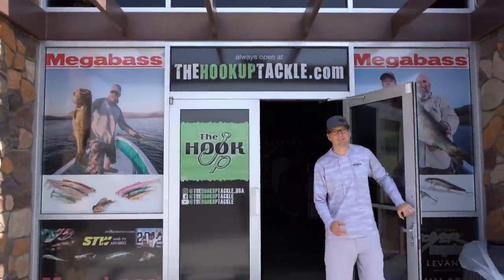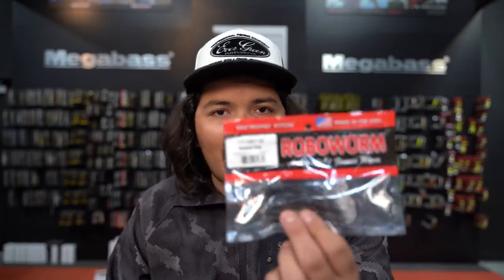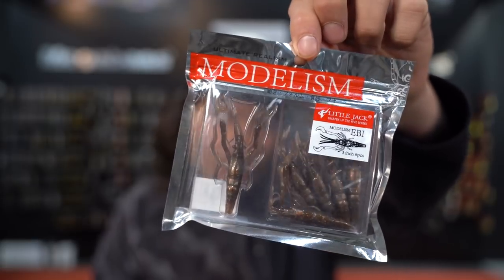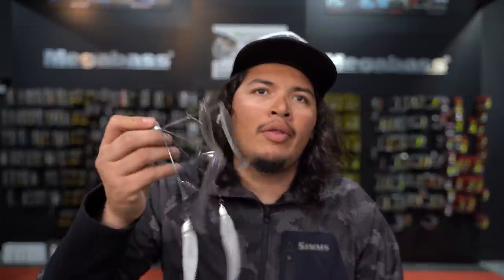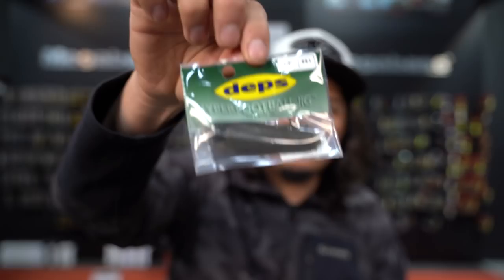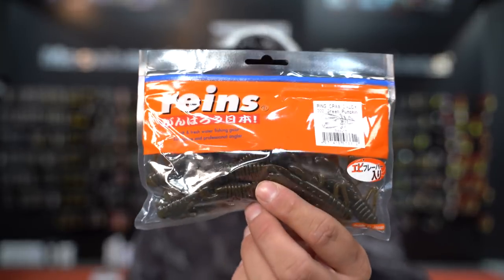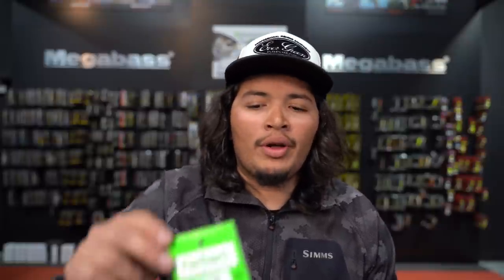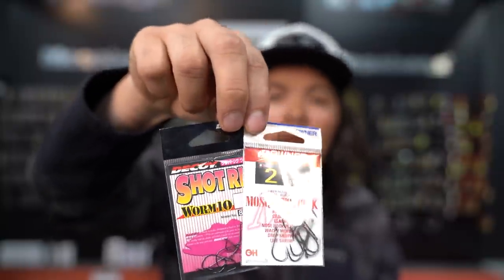Techniques And Baits To Fish For Deep Water Bass! The Basics You Need To Know!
In todays video, Julius, aka "Hippie", talks about the basics of deep water fishing for bass with different techniques and baits! Deep water bass fishing can be a tough way to catch them but, Hippie breaks down the basics for us and maybe will do a more in depth break down on the water soon!